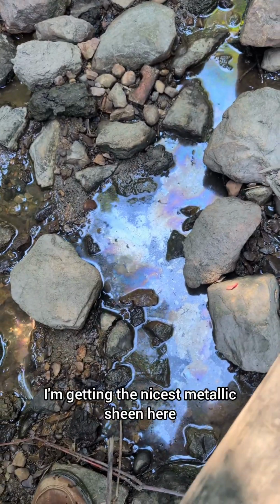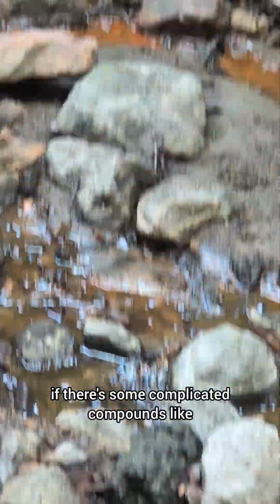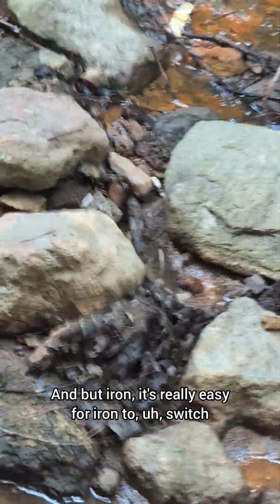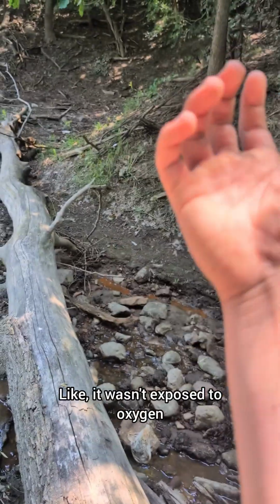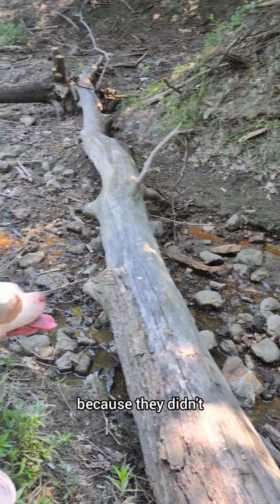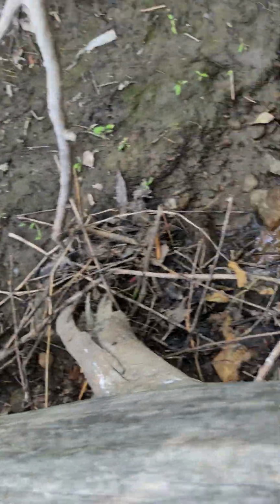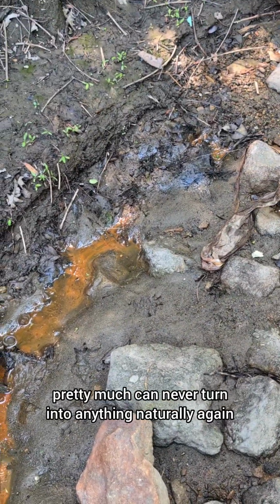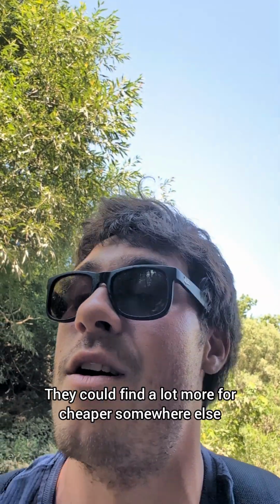Finding Ferrihydrite in the Field! (Vlog)